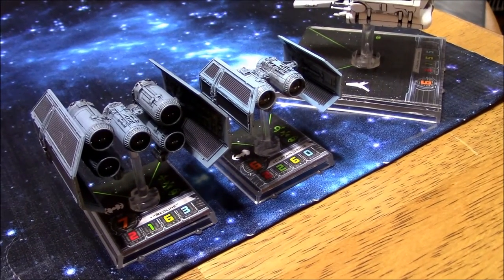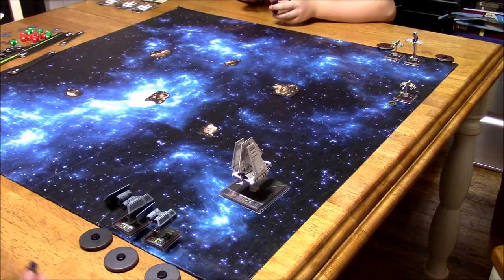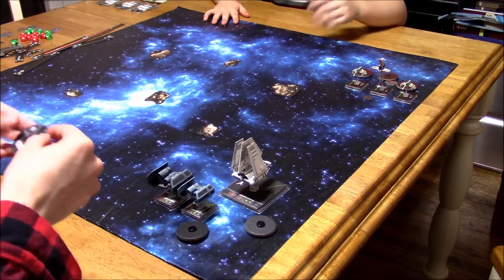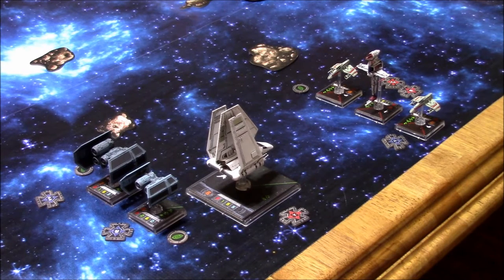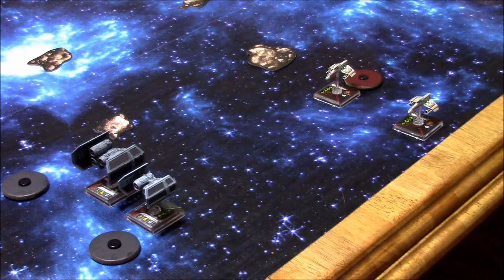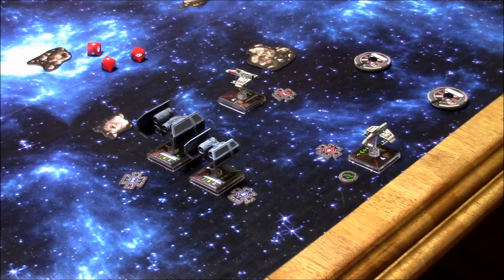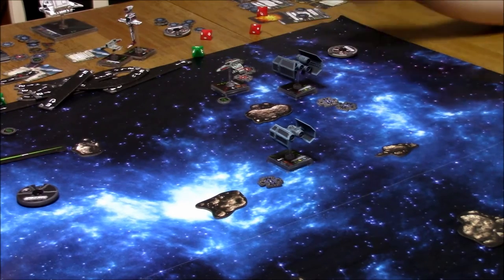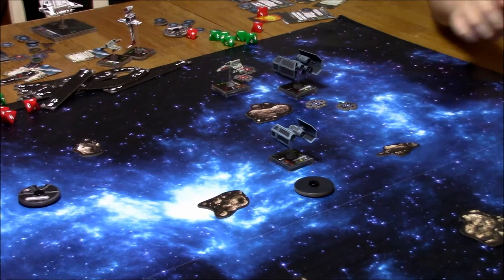DGA Plays: Star Wars: X-Wing - Game #51 (Ep. 115 - Gameplay / Let's Play)